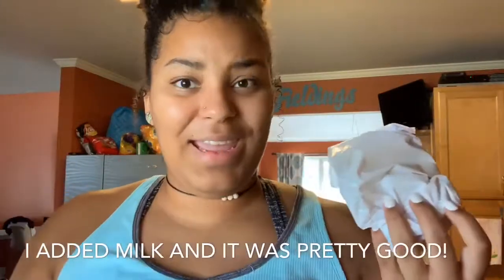Trying To Lose Weight, QUICK! || What I Do At The Gym || Summer 2019 || Simply Syd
I hope you really enjoyed this video. Also be sure to leave any video request you may have for me down below in the comments.

Musical.ly// @Sydni_Jo